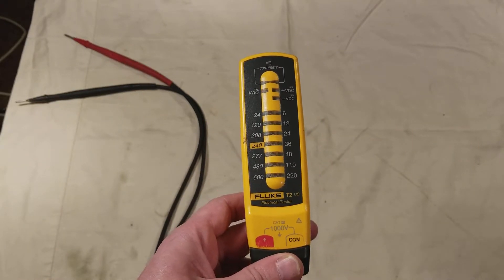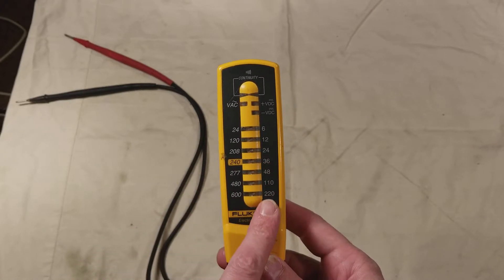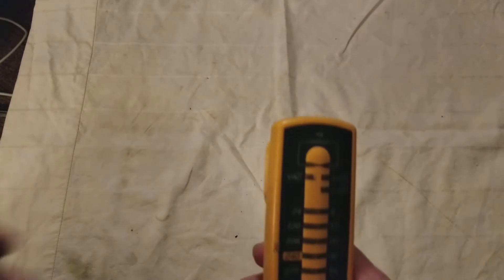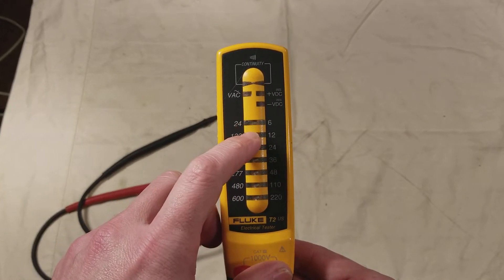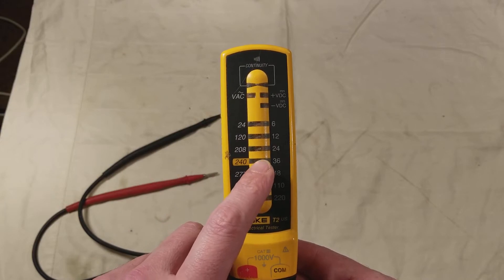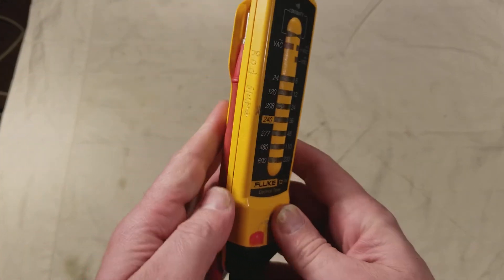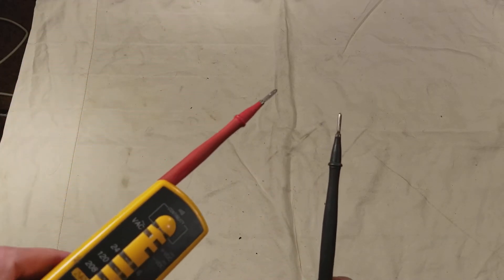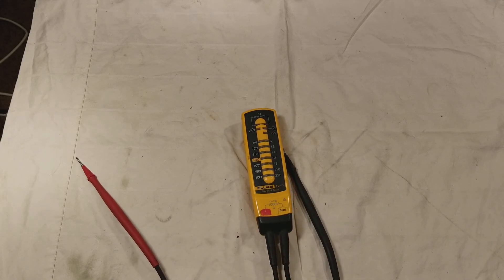Fluke T2 Industrial Electronic Voltage Tester Review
Just a quick review of this handy voltage tester that's great for electricians . .